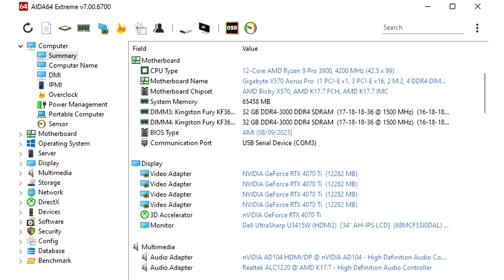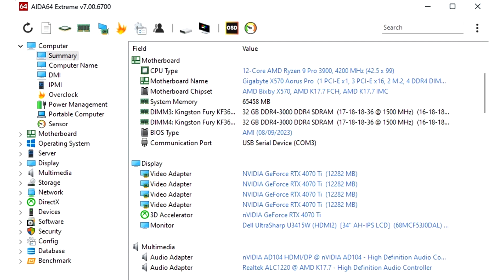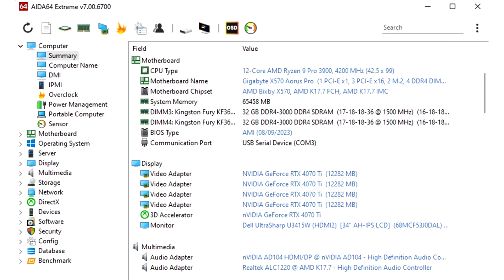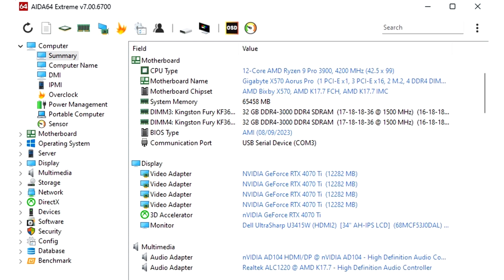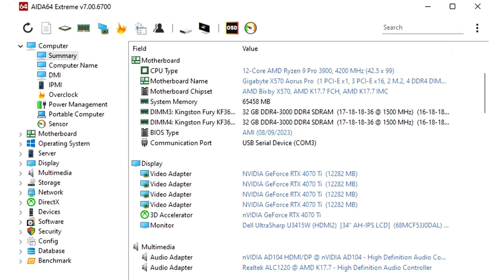FinalWire Releases AIDA64 v7 00 with Revamped Design and AMD Threadripper 7000 Optimizations